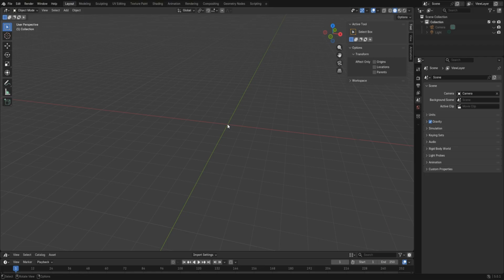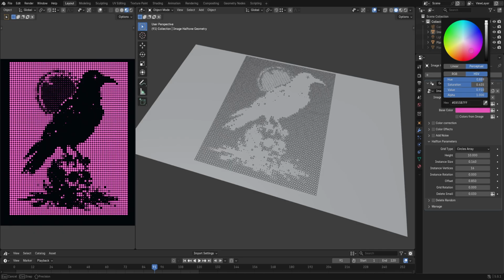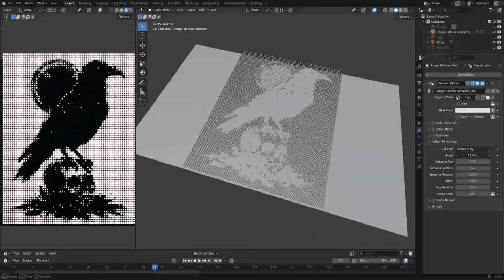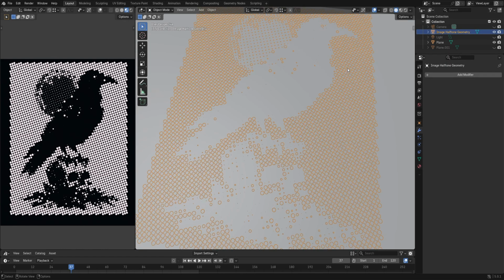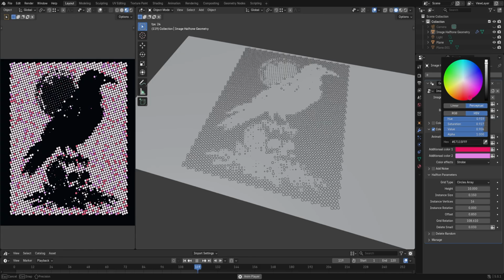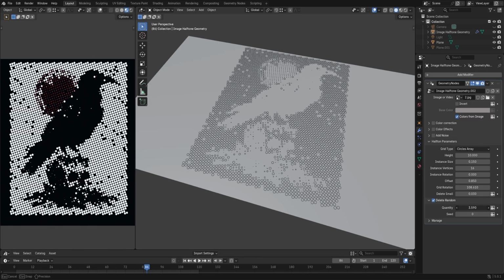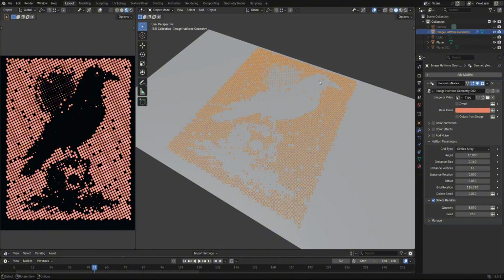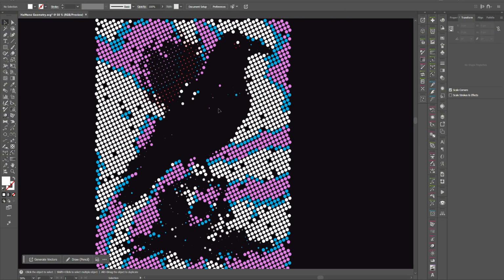Image Halftone Geometry | Blender Geometry Nodes Modifier + SVG Export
A Blender Geometry Nodes-based system for creating real geometry halftone grids from images or video.

0:00 Intro
0:16 Add to Asset Library
0:59 Source Image / Video & Color Setup
2:19 Halftone Grid Settings
5:44 Color Correction
6:10 Color Effects
7:23 Abstract Noise
8:13 Random Delete
8:53 Use Cases
9:55 Material Setup
10:22 SVG Export